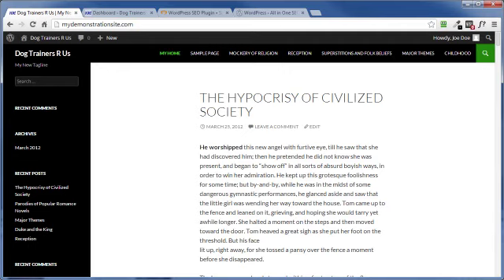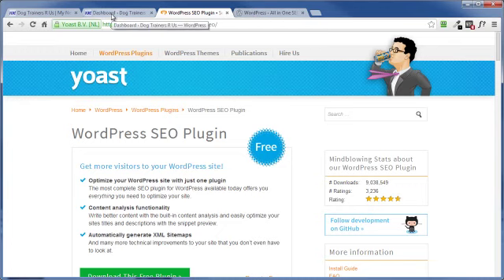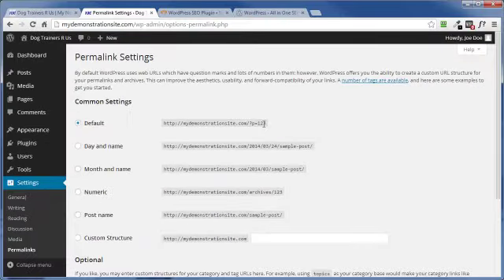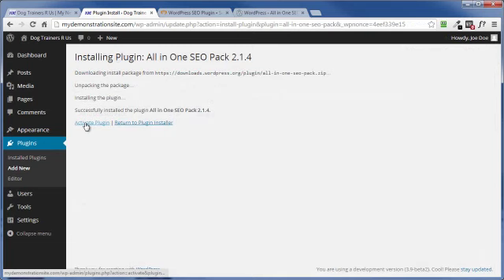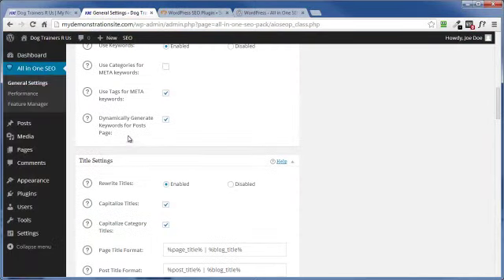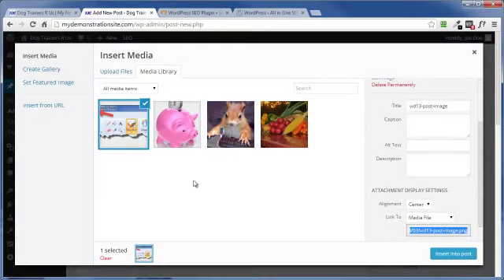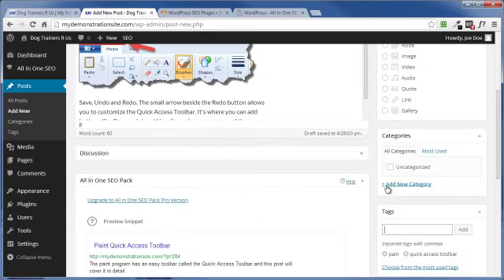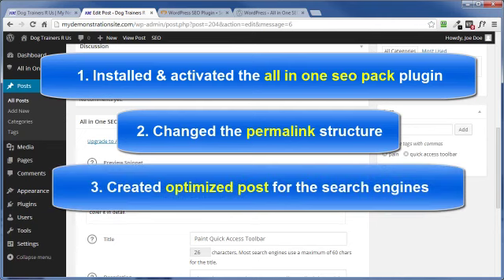Start Earning with World Press 100% free Full Course (Basic SEO)